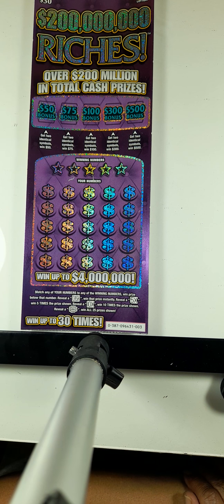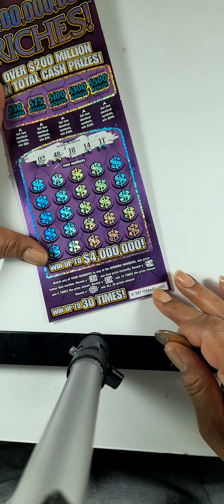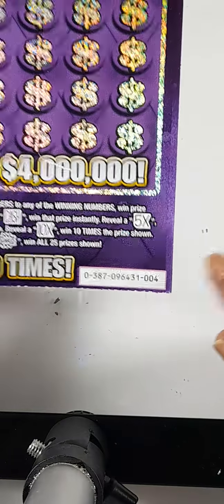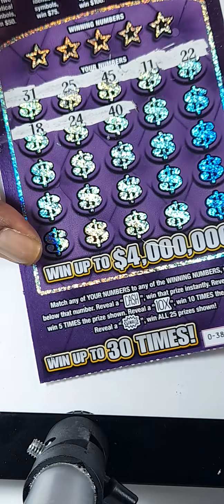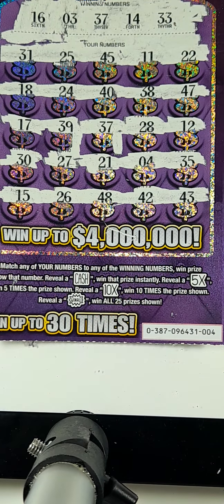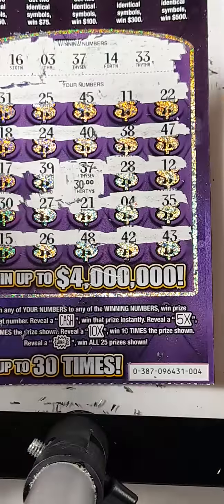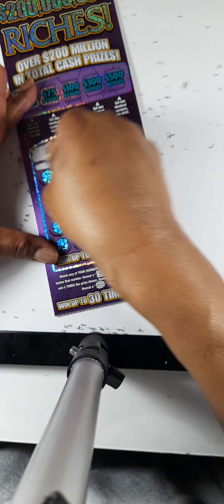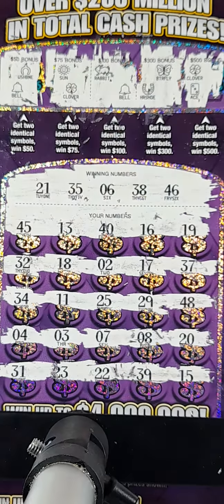Tuesday May 18th Bonus Video 🙂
200,000,000 Scratch Card (Michigan)